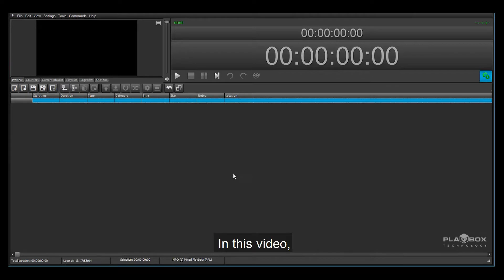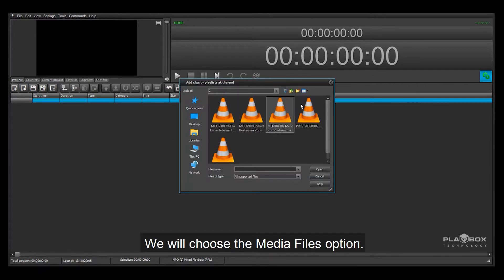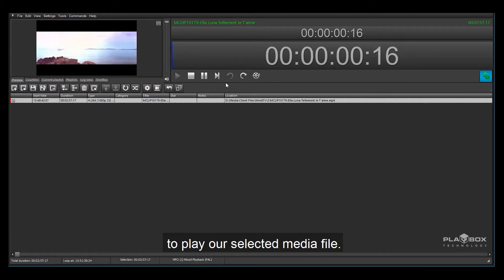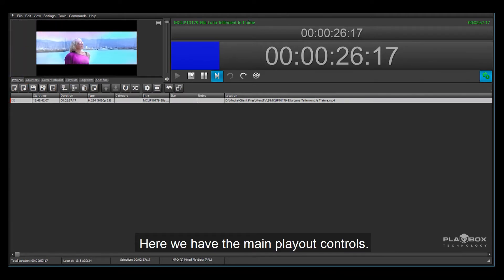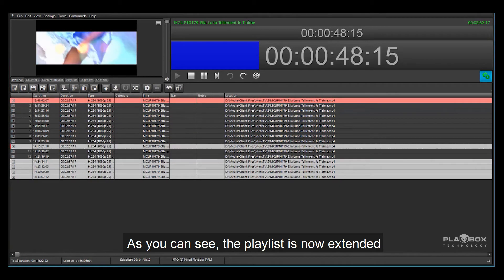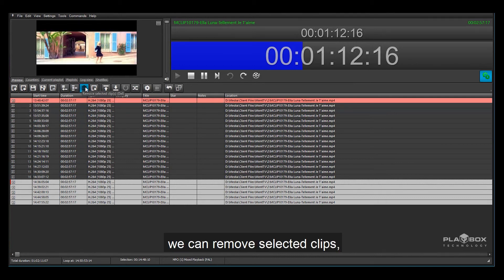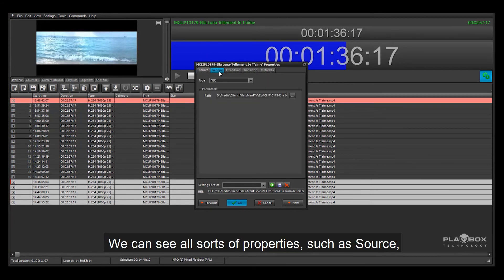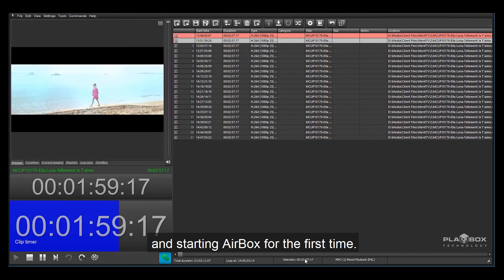AirBox - First Start and Set Up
In this video, we provide a basic first start and set up overview of the AirBox MEGA by PlayBox. AirBox is the premier playout and streaming solution for thousands of broadcasters worldwide.

PlayBox Technology UK Ltd is an international communication and information technology company serving the broadcast and corporate sectors. PlayBox Technology UK Ltd is dedicated to the development and provision of the best products, systems, multi media streaming software, TV broadcast automation software and equipment and services. Users include national and international broadcasters, start-up TV channels, webcasters/OTT channels, DVB/ATSC channels, interactive TV and music channels, film channels, remote TV channels, and disaster recovery channels.